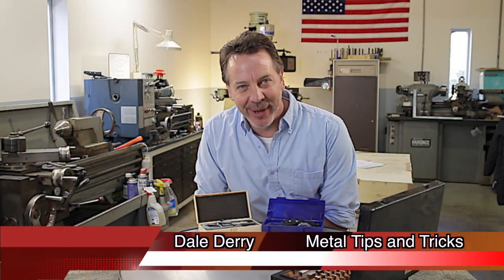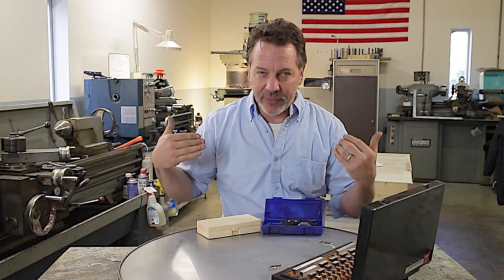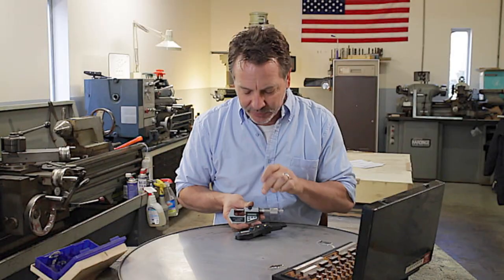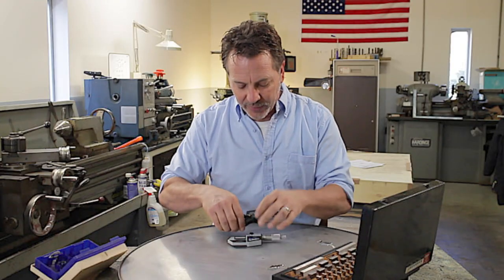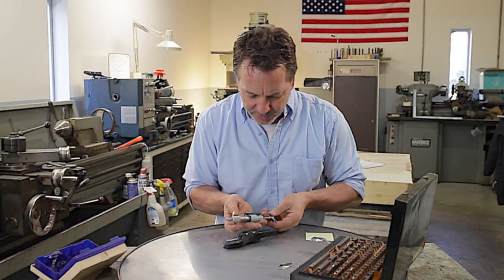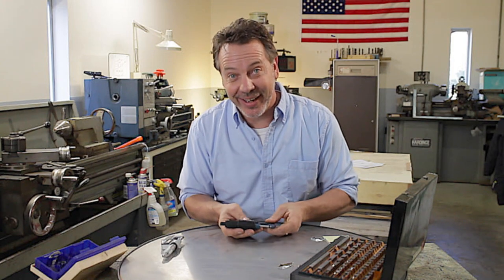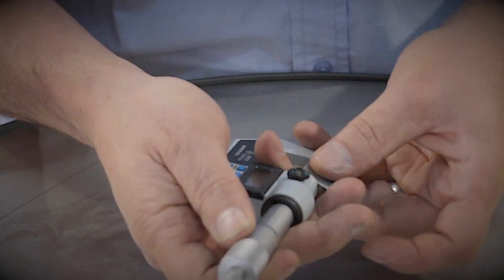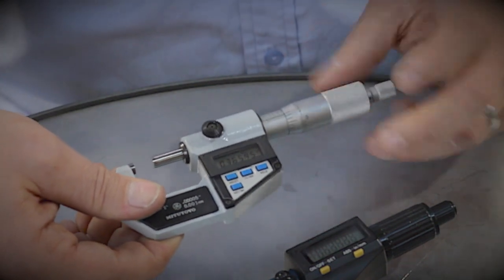Mitutoyo VS Harbor Freight ....The Digital Micrometer show down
Digital Micrometer, which one is better for the home machinist.